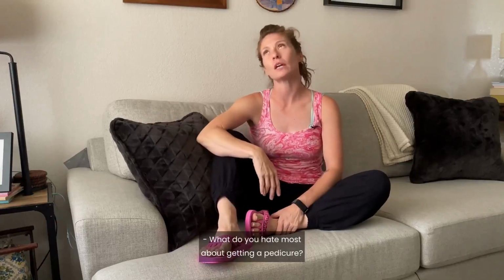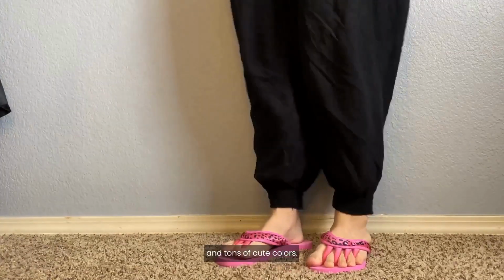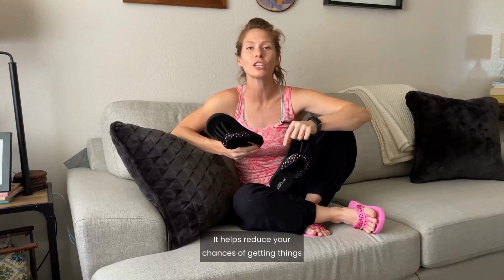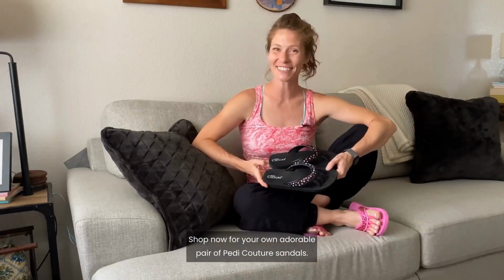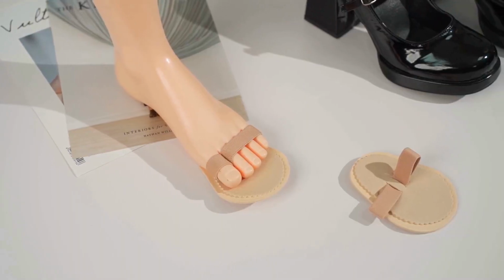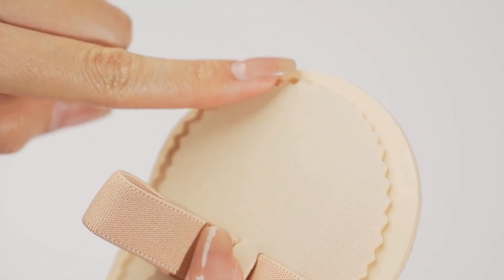sublime 8 Toe Separators That Are impressive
NOVAL Toe Separator Pedicure Toe Separators Foam Bul

Pedi Couture Pedicure Sandals for Women - Toe Separator Slippe

24 Pieces Soft Foam Toe Separators Toe Spacers Great Toe Cushions for Nail Polis

Toe Separators Set - Premium Pedicure Tool Kit 24 Pieces Super Soft & Durable Two Tone ZM

Americanails Onezeez Individual Toe Separators - Assorted Pastel Colors - Extra Soft & Comfortable - Only Two Separators Per Foot - Perfect Pedicure & Polish Application - Professional Quality - 144

Nuanchu 6 Pieces Double Toe Straightener Hammer Toe Splint Toe Corrector Separators for Crooked Toes Relieving Foot Pai

Sumiwish Toe Separator Pinky Toe Straightener Triple Gel Toe Separators for Overlapping Toe Curled Pinky Toe Separators and Protector (10 PC